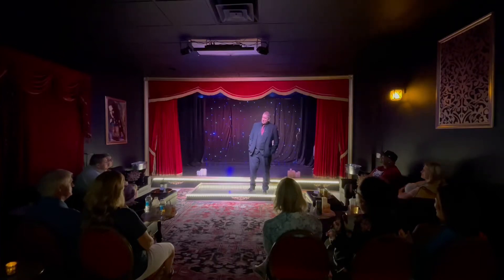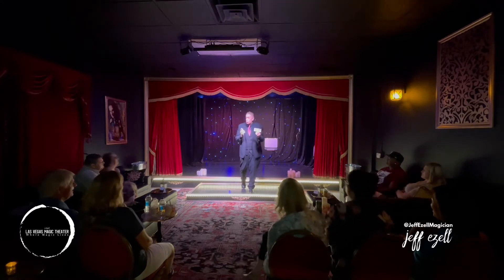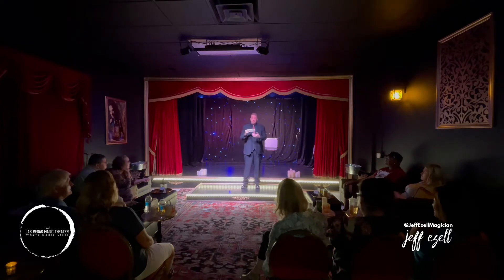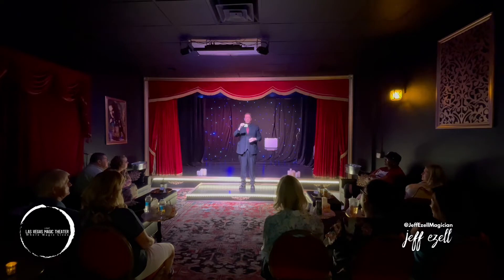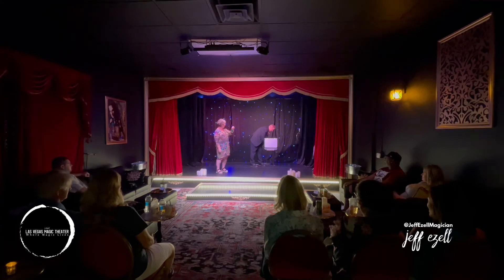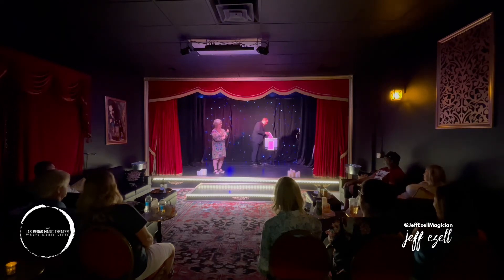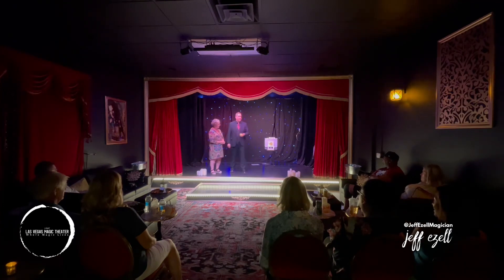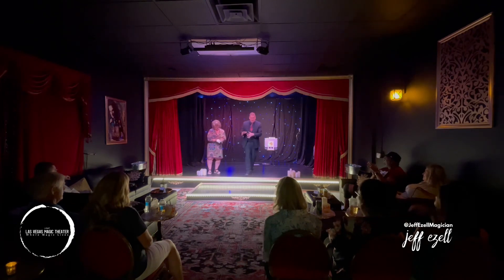Las Vegas Magic Theater / Lisa Hall